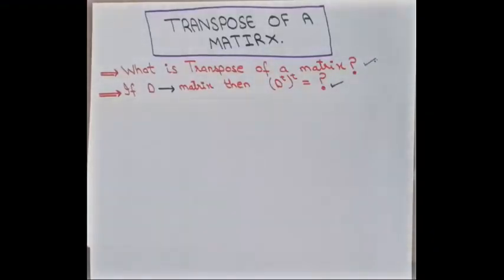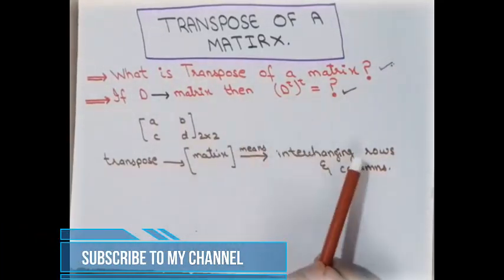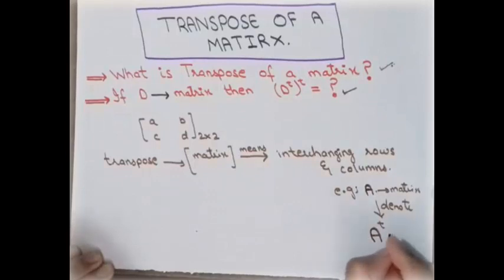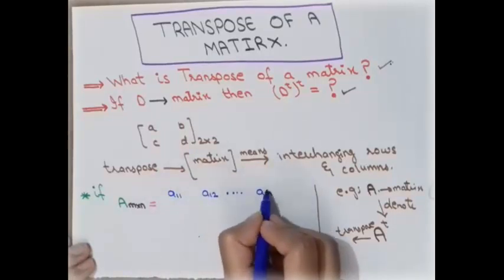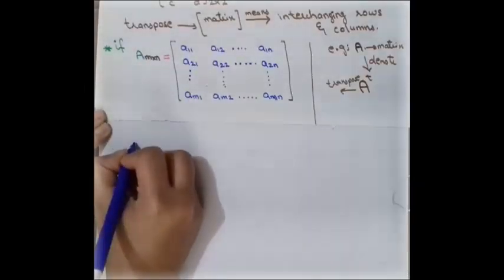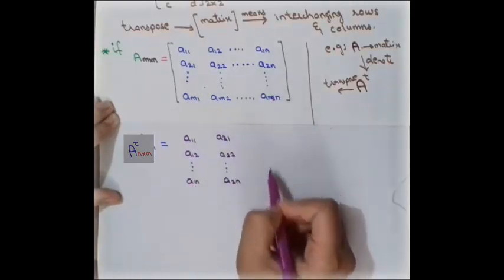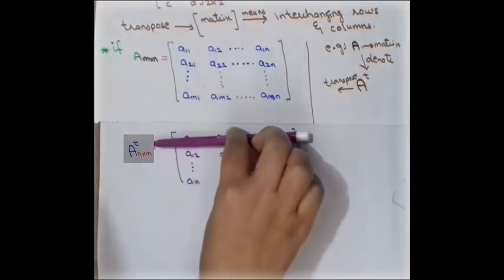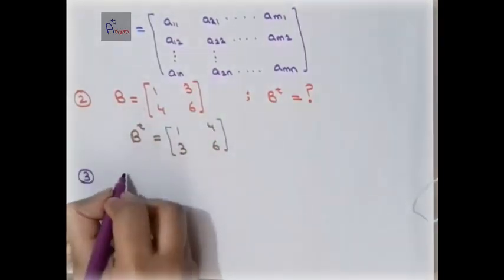Transpose matrices | transpose of a matrix | matrix transformation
WELCOME to Maths Society, In this video you will learn how to take   a transpose of a matrix. Just by swapping rows and columns. Also we'll discuss about a transpose of a transpose of a matrix.